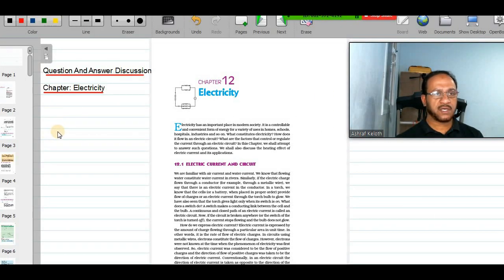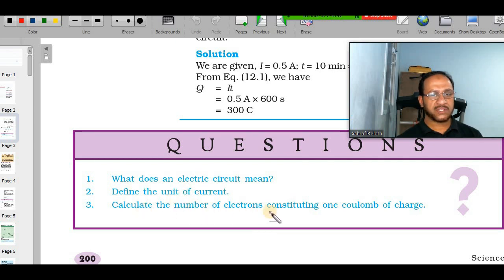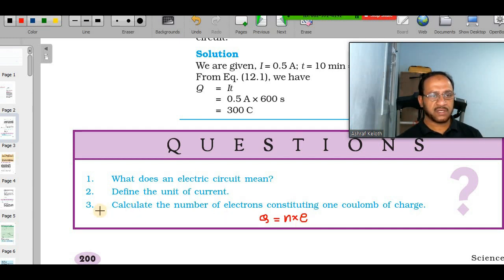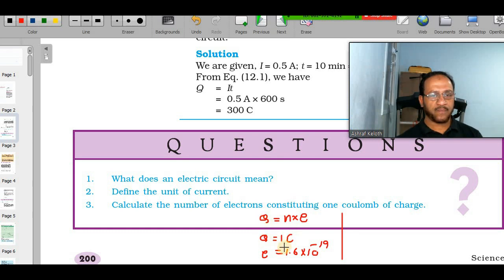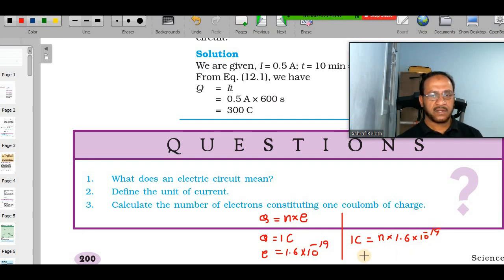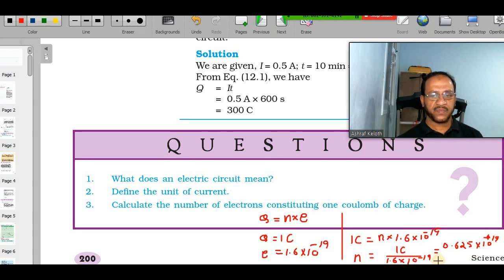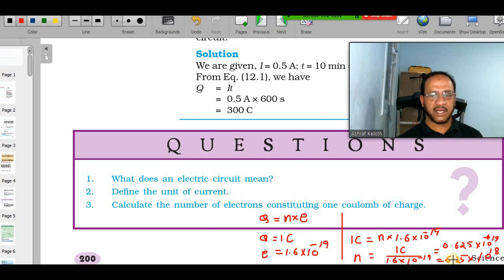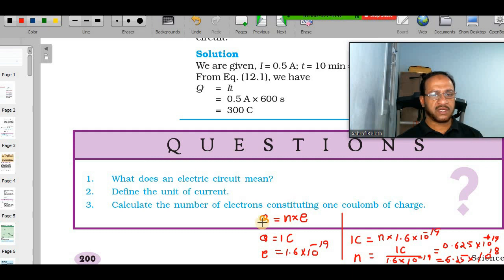CBSE/X- Physics Q&A Discussions,Chapter: Electricity, Part-1 By Ashraf Keloth